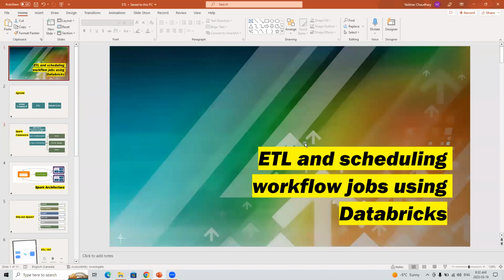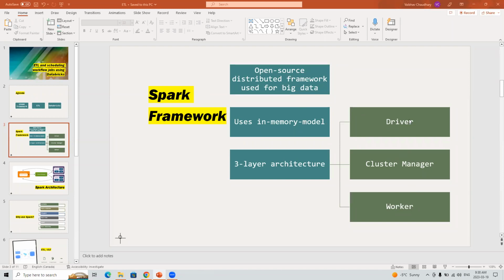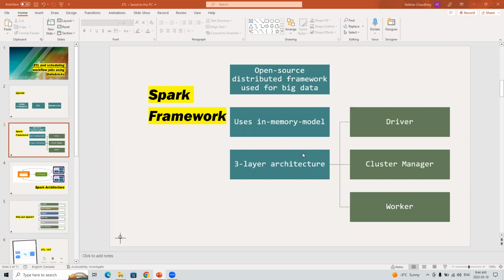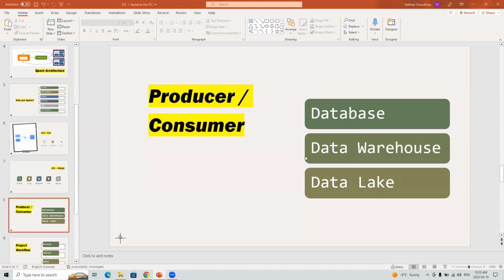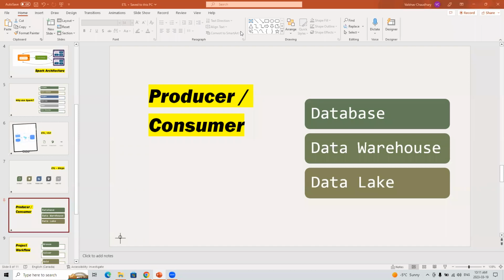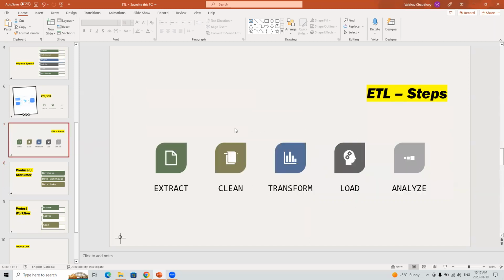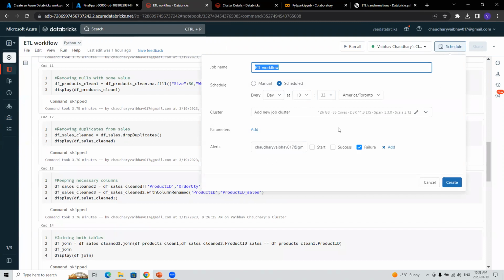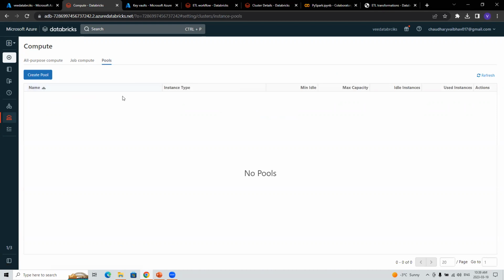DATABRICKS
Topics Covered Today: